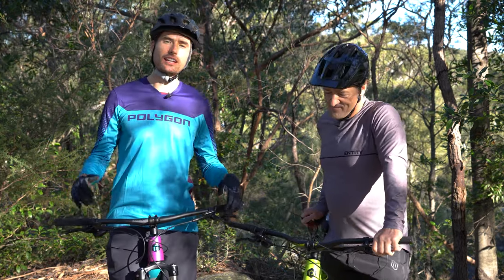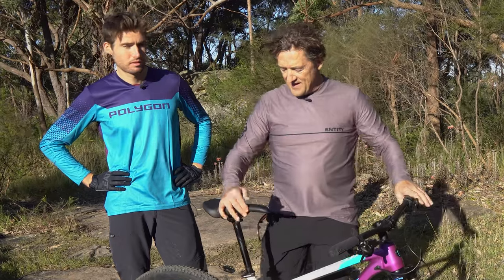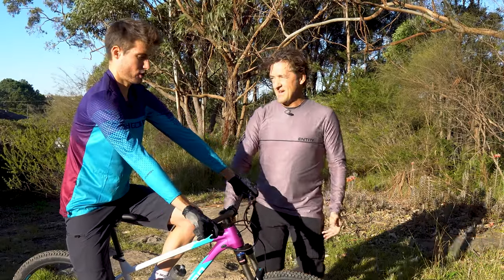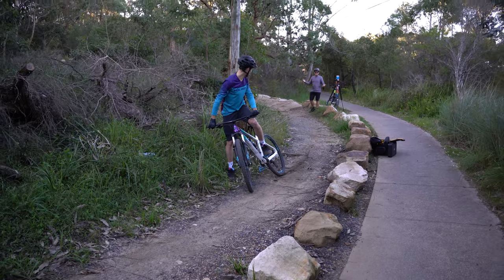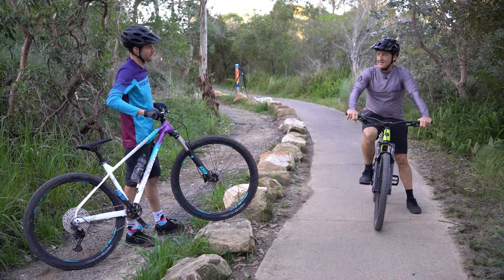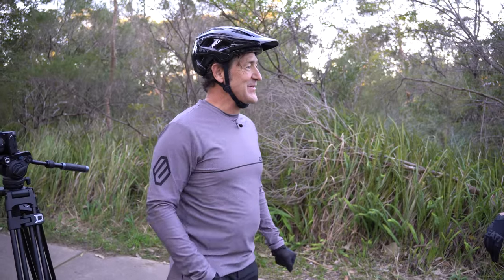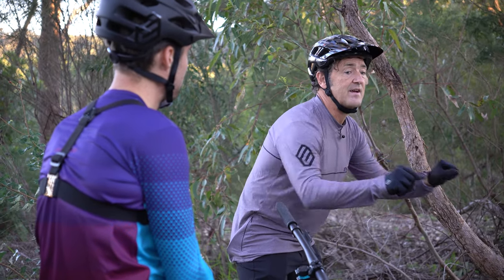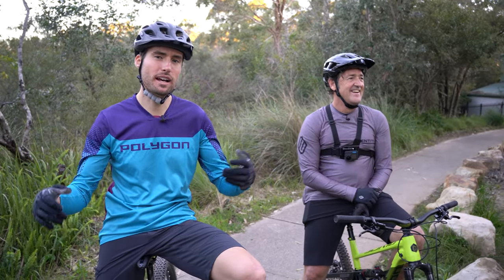5 Tips To Get Quicker - Mountain Biking With National Downhill Coach | Beginner MTB Lesson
In this week's video Devan has an in depth MTB coaching session with former world cup racer and national downhill coach Scott Sharples!

In the video they cover everything from bike setup, braking, cornering and body language to see how much faster Devan can get in just one session.
Chapters:
00:00 Intro
00:41 First Timed Run
01:30 Bike Fit, What to Ride With, and Setup
08:45 Braking
12:05 Cornering
16:43 Approaching Obstacles
21:04 Second Timed Run